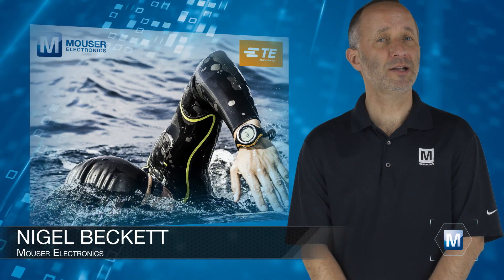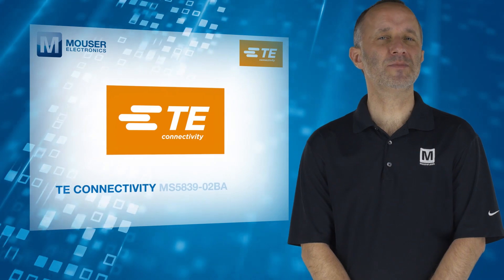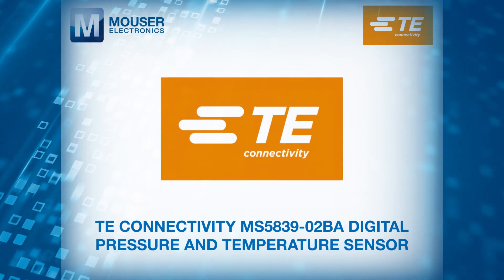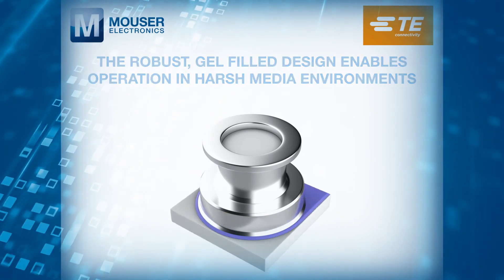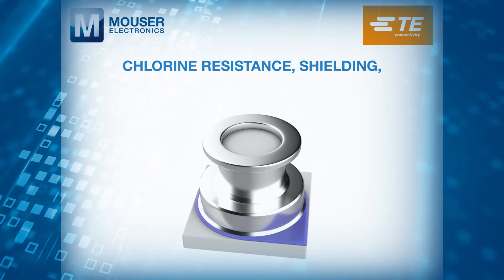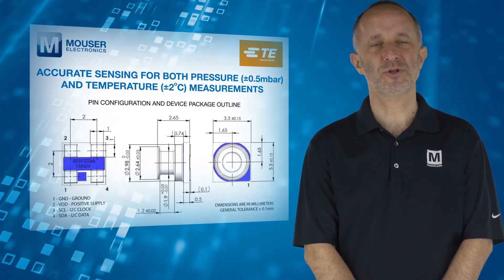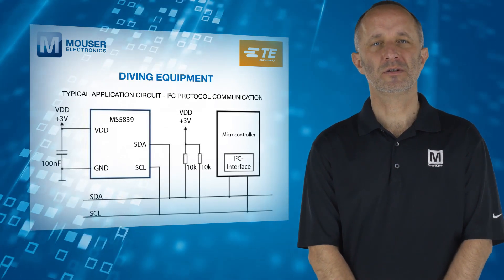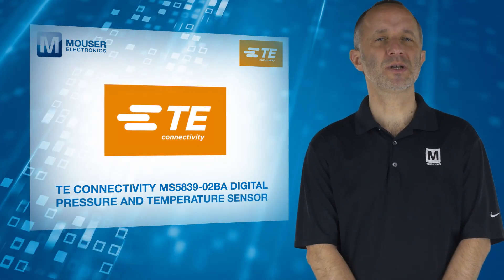TE Connectivity MS5839-02BA Digital Pressure and Temperature Sensor | Featured Product Spotlight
TE Connectivity's Ultra-Compact, Chlorine-Resistant MS5839-02BA Digital Pressure and Temperature Sensors are 3.3mm x 3.3mm x 2.75mm digital altimeters optimized for applications where chlorine and saline are present.